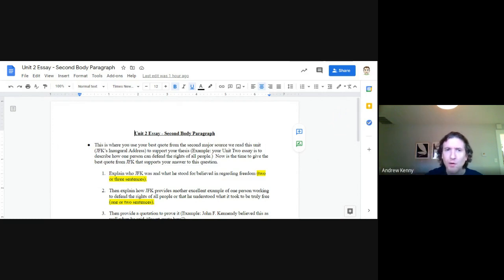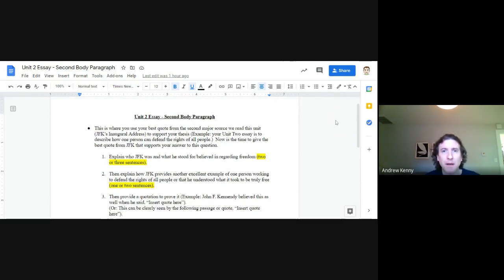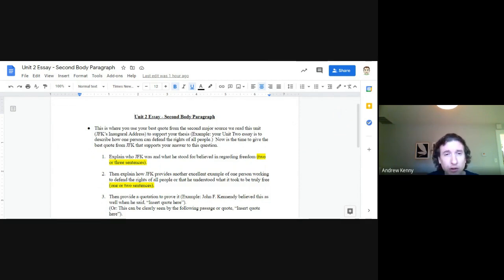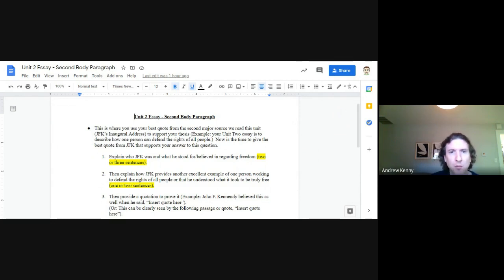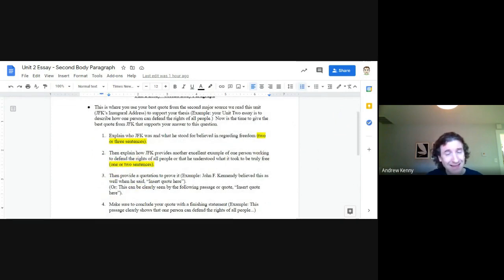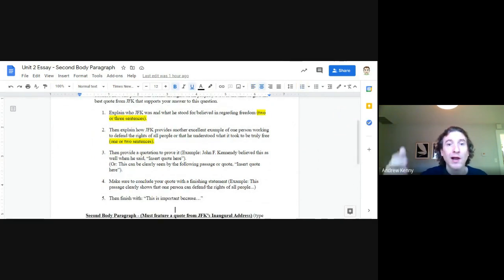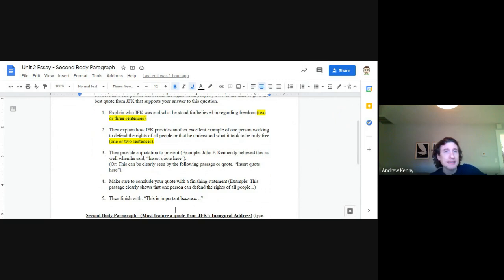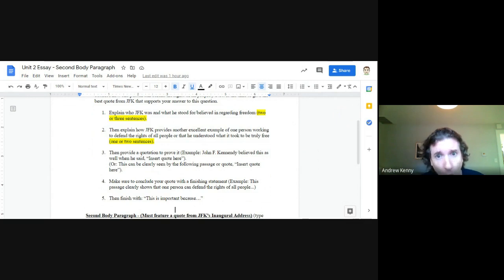Freedom Essay - Second Body Paragraph